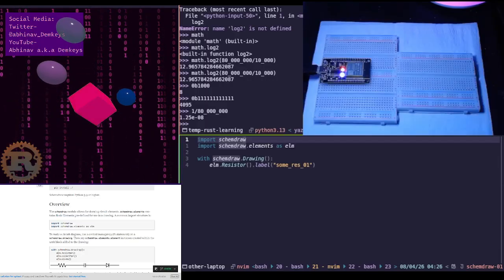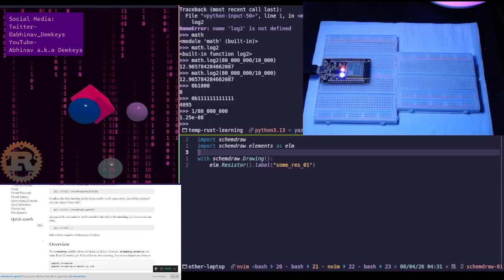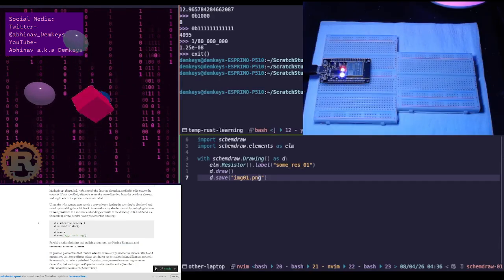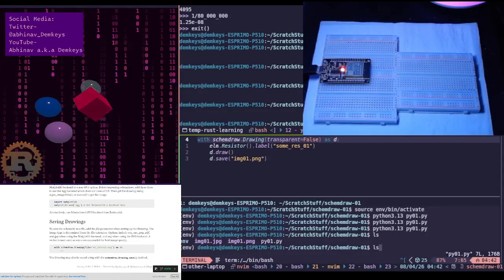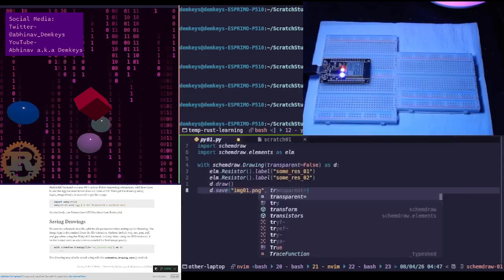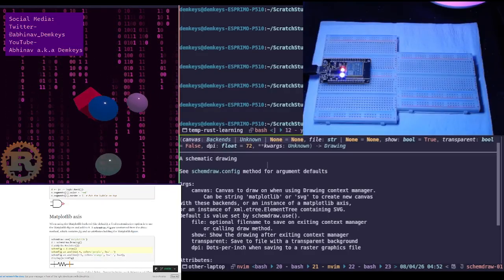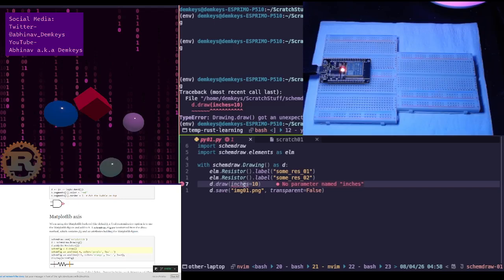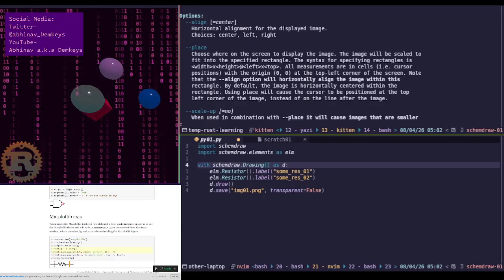[BREADCAM] Drawing schematics with Python?! 🏳️‍🌈 | 08042026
In this stream, we explore the Python library Schemdraw to programmatically draw simple electrical circuit diagrams and schematics instead of relying on heavy GUI applications like KiCad or complex alternatives like Skidl [00:54]. After running into some initial technical difficulties that delayed the start of the stream [00:11], we set up a Python 3.13 environment using NeoVim to experiment with Schemdraw's basics [05:26]. Throughout the video, we test the module's context managers, placement directions, and methods for adding predefined elements to our canvas [07:06]. We run scripts to render a basic circuit with connected resistors [21:05] and figure out how to output the designs as image files, looking closely at file properties and resolution tweaks like DPI adjustments [21:25]. Finally, we use the Kitty terminal's ICAT kitten function to preview our rendered circuit images directly from the command line [09:22], adjusting our workflow around text formatting and image scaling boundaries [27:43].